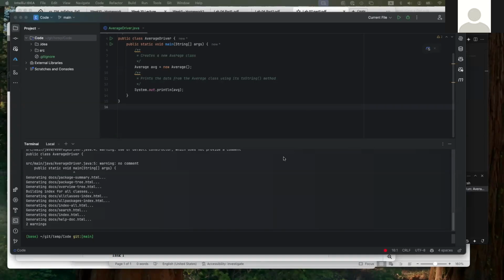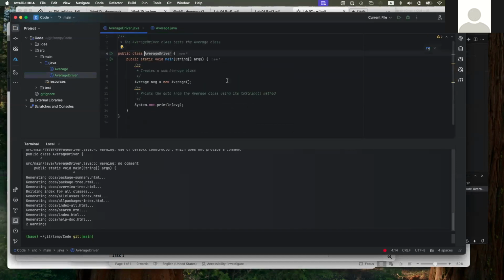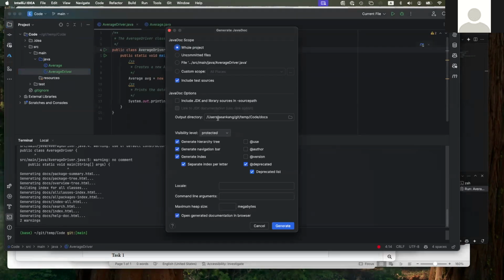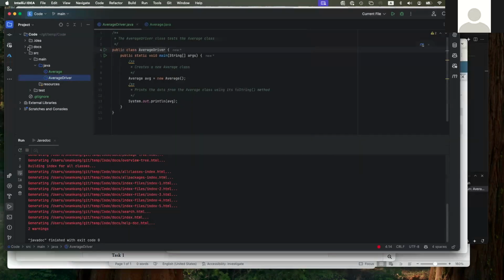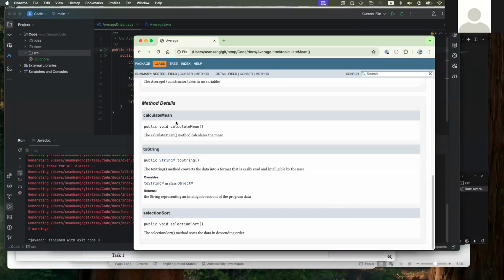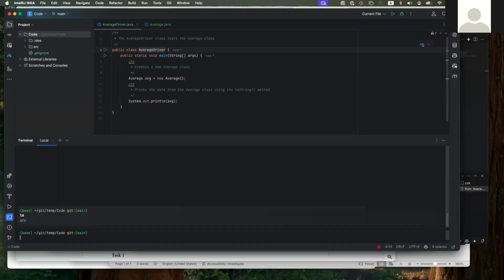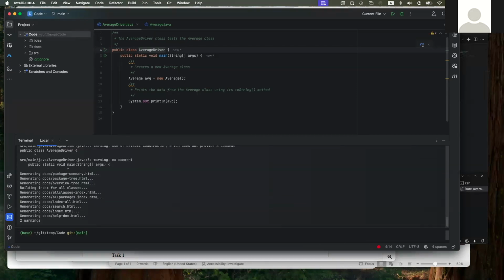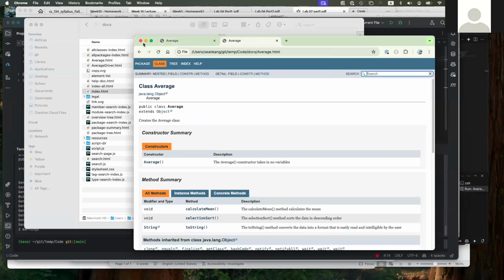How to generate JavaDocs from IntelliJ or command line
**Title:** How to Generate Javadoc in IntelliJ IDEA and from the Command Line

**Description:**

In this video, we’ll walk you through how to generate Javadoc for your Java project using two methods: within IntelliJ IDEA and directly from the command line. Whether you’re a beginner or just need a refresher, this guide will help you document your code quickly and effectively!

**Video Chapters:**
0:00 Introduction
0:30 What is Javadoc?
1:10 How to Generate Javadoc in IntelliJ IDEA
3:45 Generating Javadoc with Command Line
5:00 Tips for Customizing Javadoc

**Key Takeaways:**
- Learn what Javadoc is and why it's important for documenting Java code.
- Step-by-step instructions for generating Javadoc in IntelliJ IDEA, including settings and options.
- How to generate Javadoc using the javadoc command from the terminal for maximum flexibility.
- Tips on customizing your Javadoc output with options like package listings, access levels, and file structure.

**Commands & Resources Mentioned:**
- **Command Line Javadoc**: `javadoc -d output-directory source-files`
- **IntelliJ IDEA Settings**: Preferences - Tools - Javadoc